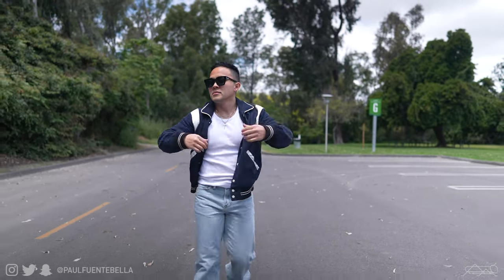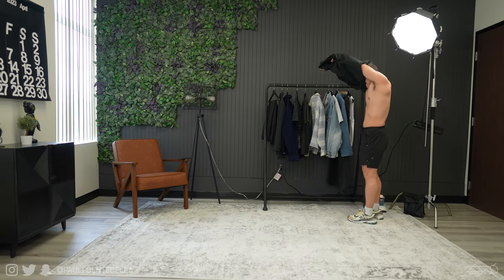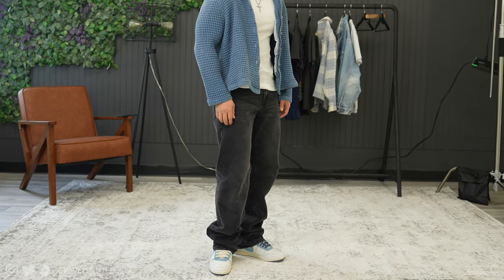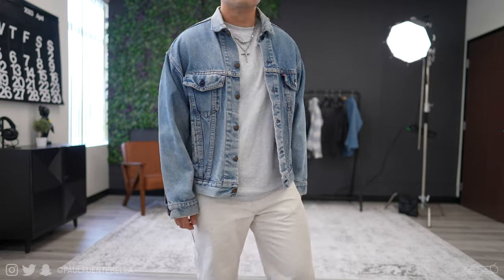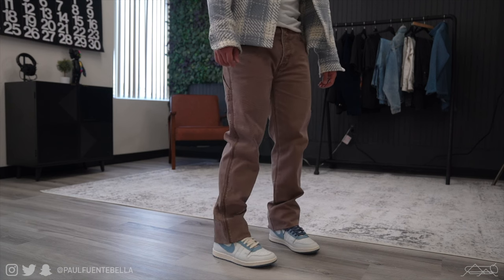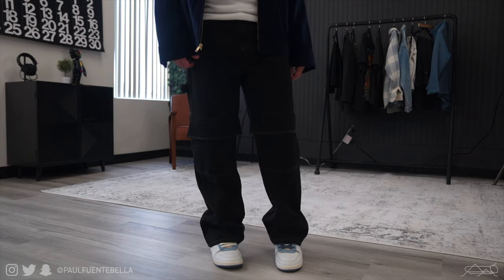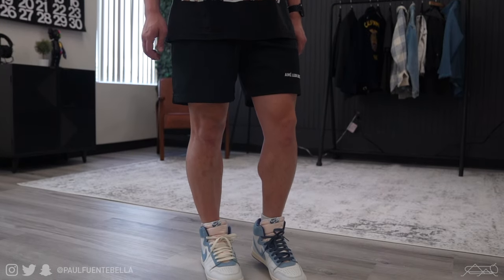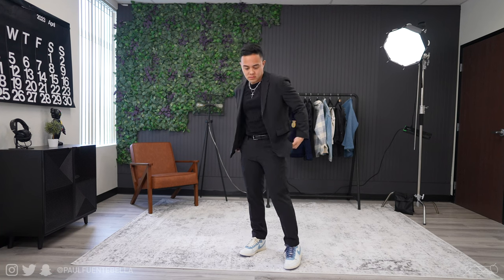How to Style : Jordan Air Ship Every Game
today's video: we style the Jordan Air Ship Every Game. Popularized by the meeting between nigel sylvester and PJ tucker. This Air ship every game has a lot of hype around it plus its very clean.

MAIL STUFF MY WAY:

Paul Fuenteballa
23986 Aliso Creek Rd.
Laguna Niguel, CA, 92677
Box #504